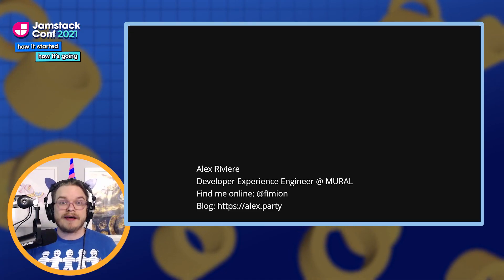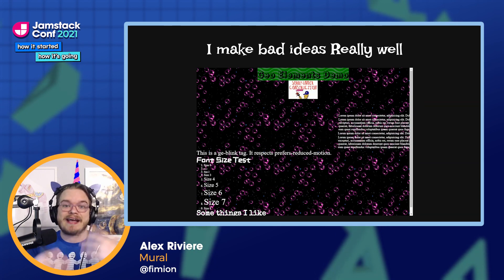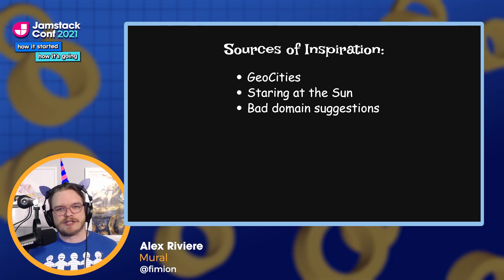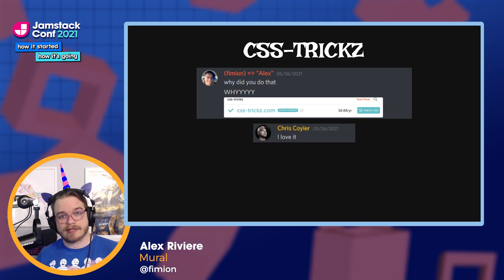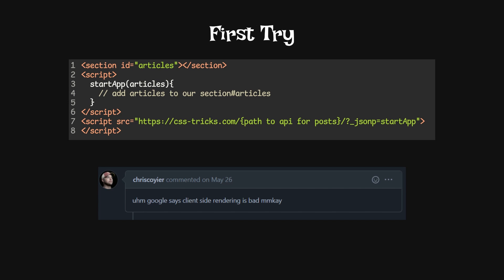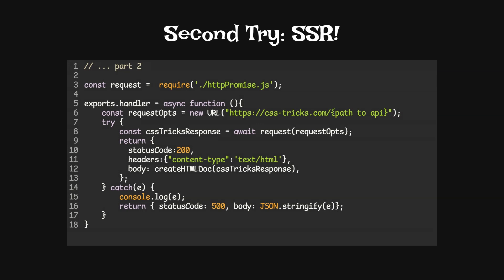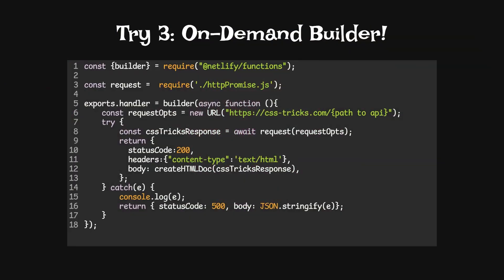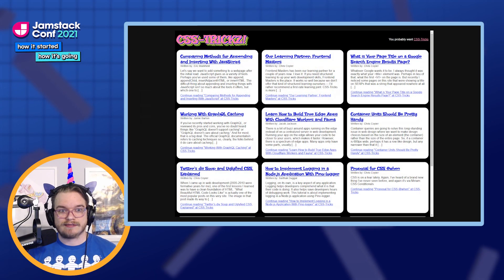CSS-TRICKZ - Bad Ideas, and Efficient Ways to Build Them | Alex Riviere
Bad idea, good implementation. Watch Alex Riviere of MURAL build a (really performant) joke This talk is about how that site went from being a static page with a jsonp callback to a serverless function, to a serverless function that gets cached with Netlify's On-Demand Builders

Also, lots of bad font choices, loud colors, lots of mayhem.

Presented at Jamstack Conf 2021 by Alex Riviere, Software Engineer for the DX team at MURAL and an organizer for the Atlanta Vue.js Meetup.

Jamstack Conf is hosted by Netlify, a platform to build, run and scale modern web apps